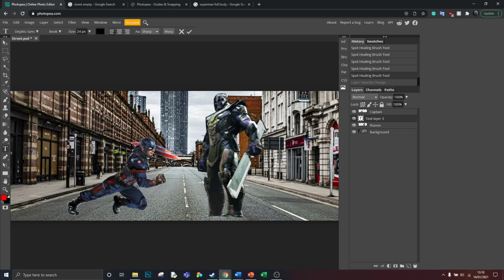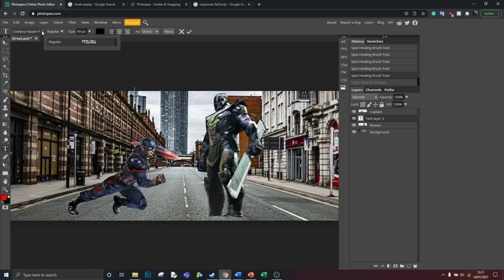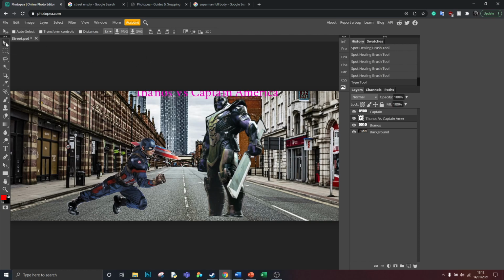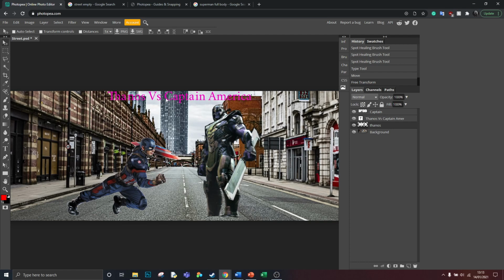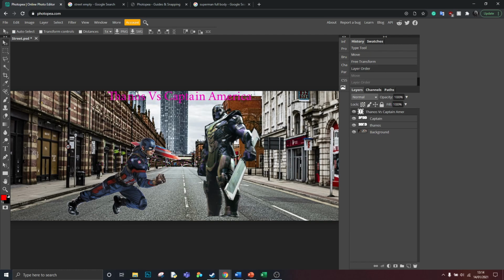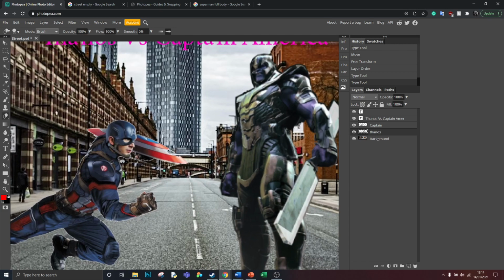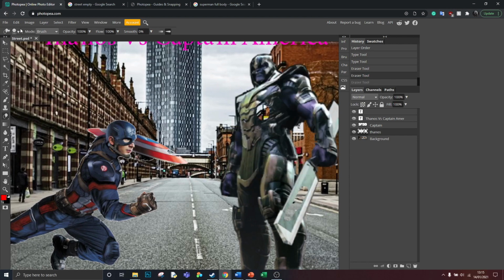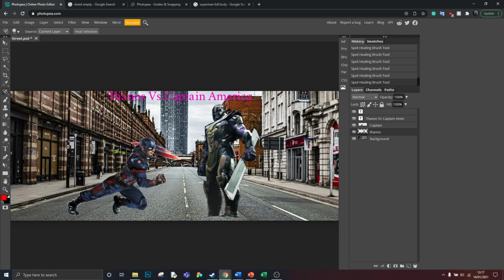05 - KS3 - Computing - iMedia - Photopea - Healing,text and eraser